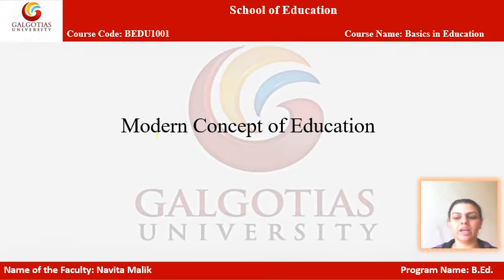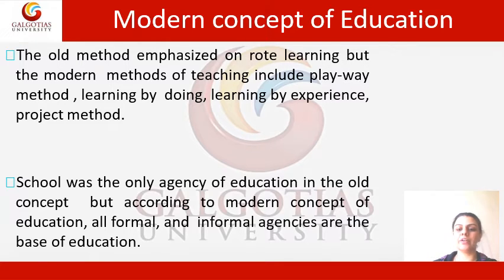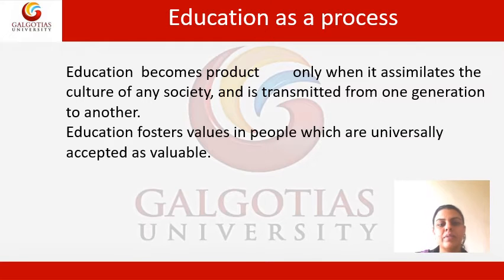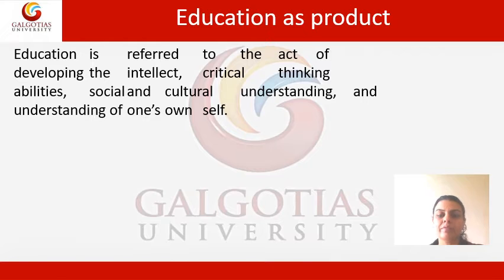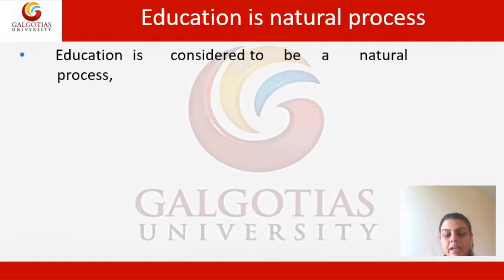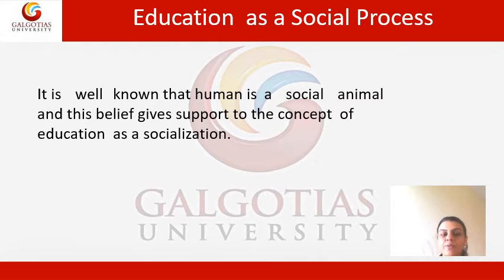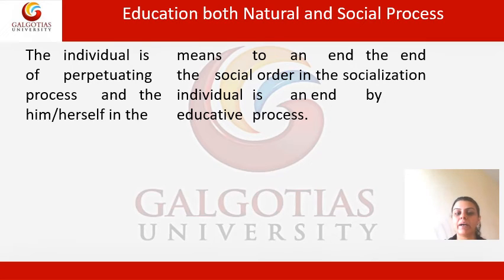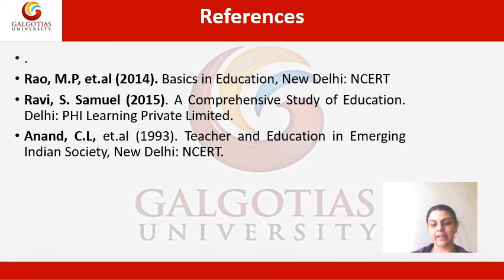BEDU1001, Basics in Education: Modern Concept of Education